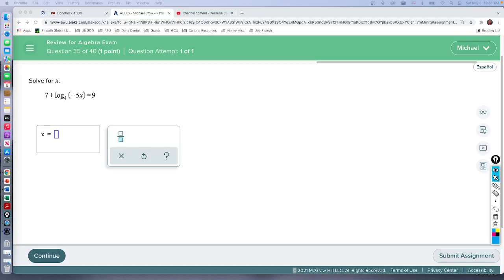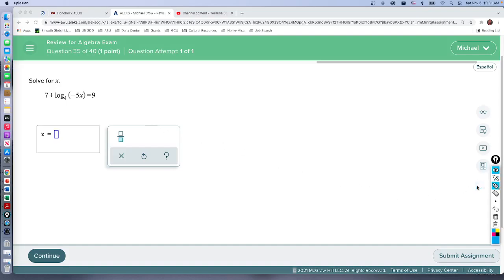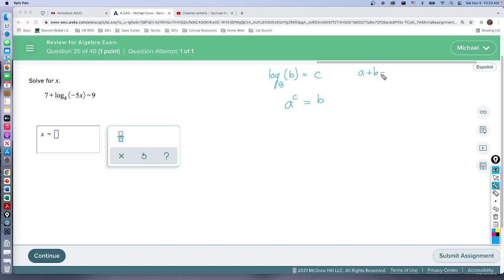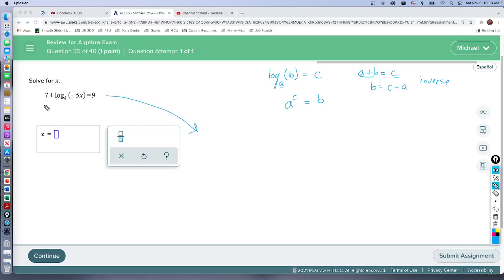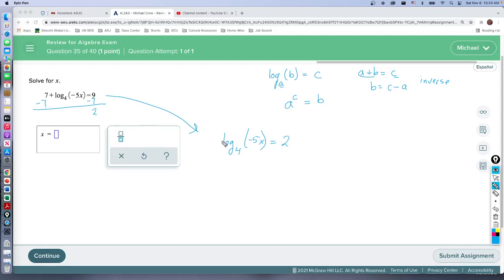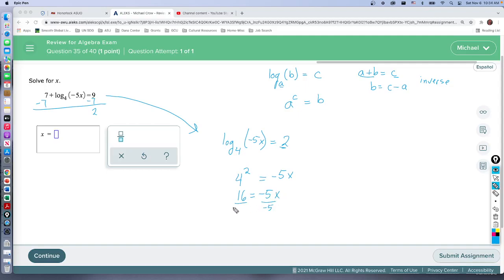AlgReview Q35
Solving a multi-step equation involving a single logarithm: Problem type 2